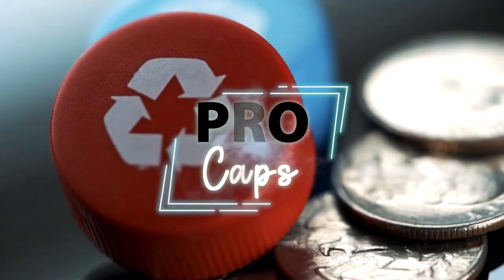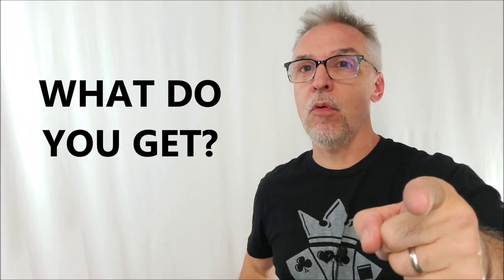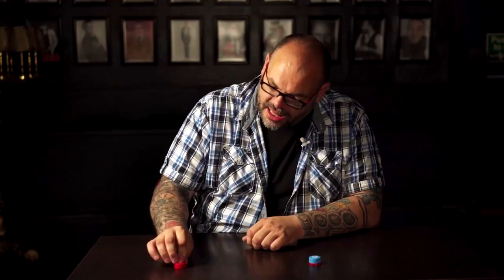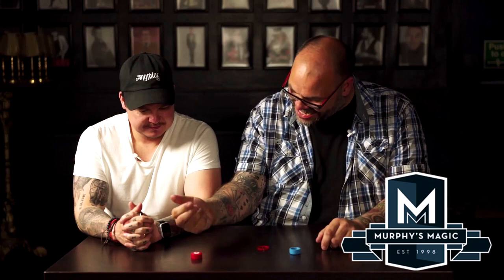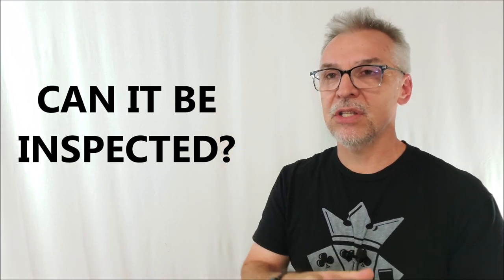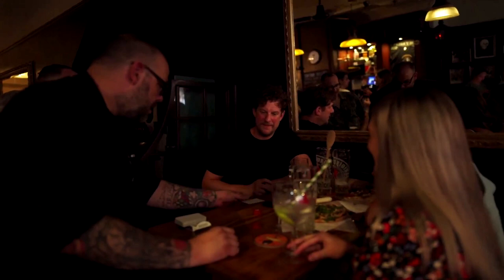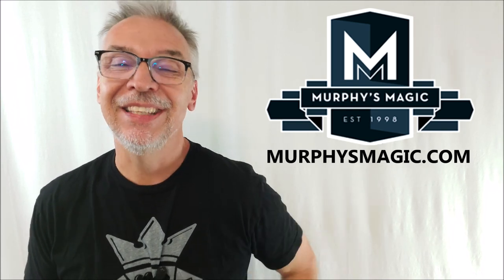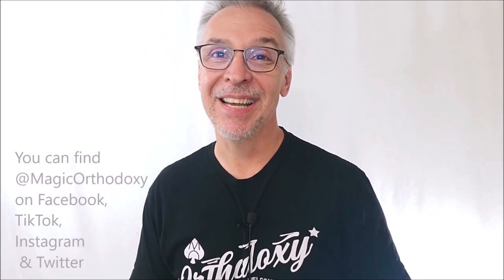Magic Review - ProCaps by Lloyd Barnes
Magic Orthodoxy Opening Title Plate:
Magic Tricks
Best Magic
Easy Magic
Learn Magic